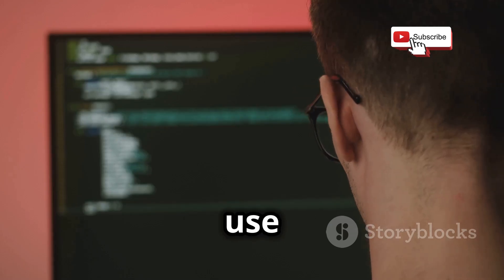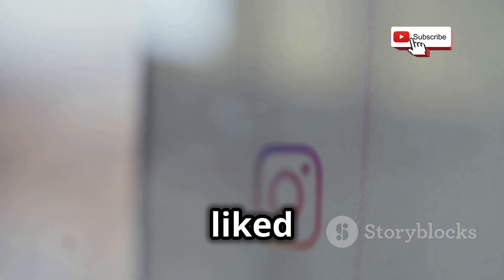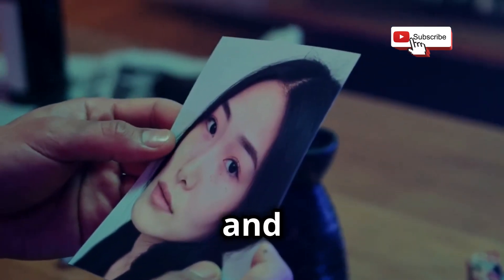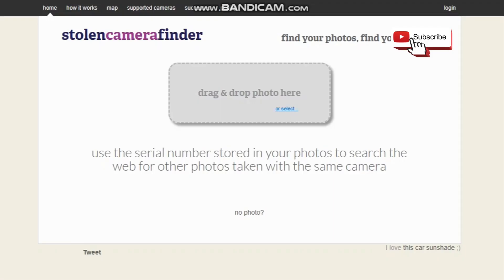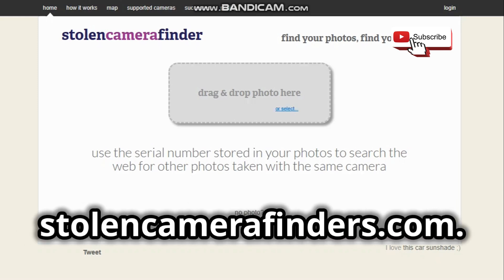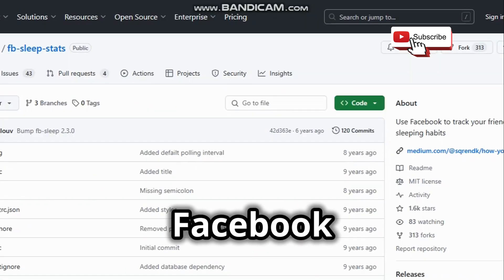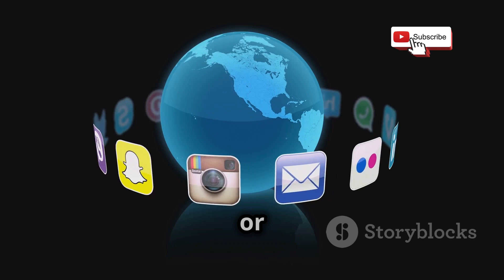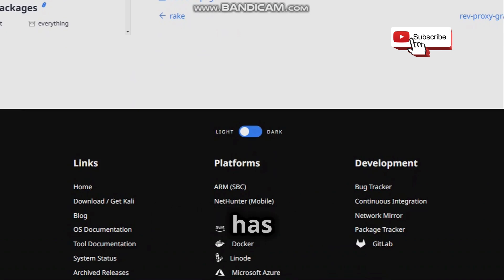OSINT: How to Find Information about ANYONE!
Unlock the power of Open Source Intelligence (OSINT) with our latest video, "Mastering OSINT: Uncovering Online Secrets." Dive into the intriguing and sometimes daunting world of online investigation as we guide you through essential tools and techniques to uncover a person's true online identity. Learn how to utilize public records, Google Dorks, and specialized people search websites to gather valuable information. We’ll also explore reverse image searches and how to extract metadata from photos. Whether for digital investigations, penetration testing, or simply satisfying your curiosity, this video is packed with practical insights.

OUTLINE:

00:00:00 Introduction to OSINT and Tools
00:00:55 Using Governmental and Commercial Data
00:01:25 Advanced Google Search Techniques
00:03:07 People Search Websites
00:03:33 Data Breaches and Security
00:04:21 Phone Number Databases
00:05:02 Reverse Image Search
00:05:28 EXIF Data Analysis
00:06:09 Social Media Intelligence (SOCMINT)
00:06:23 The